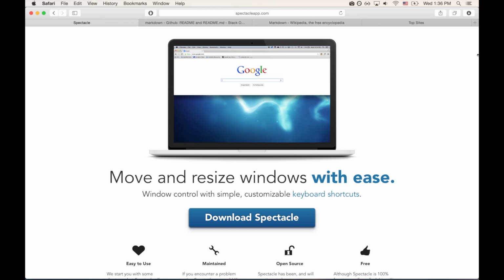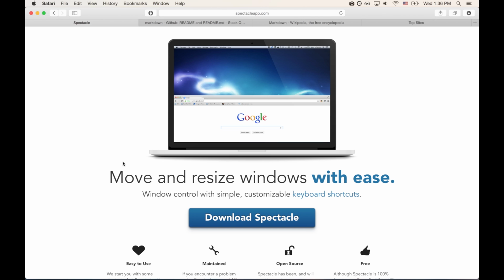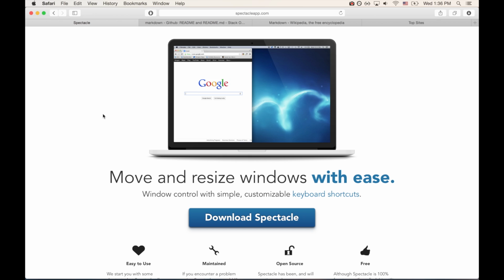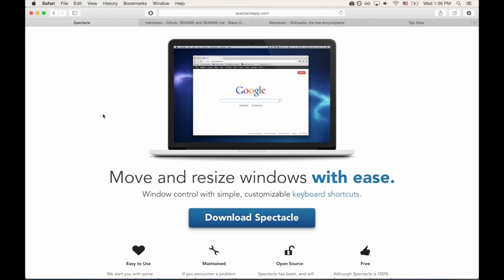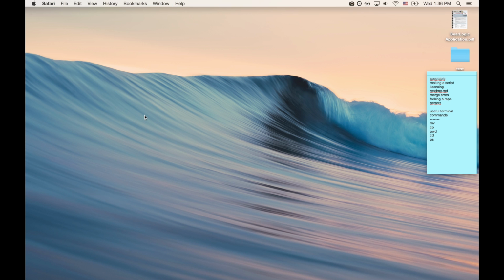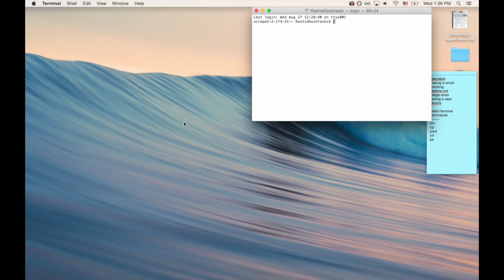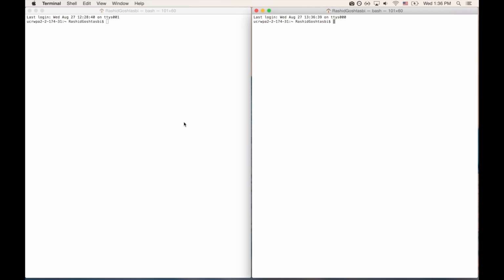Extras: The Spectacle App (OS X Users)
This video is about Extras: The Spectacle App (OS X Users)